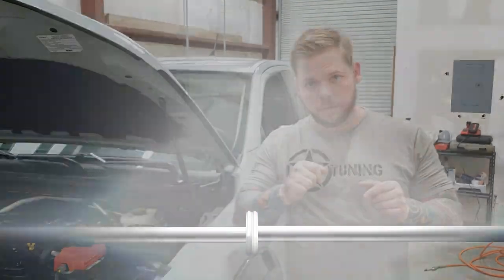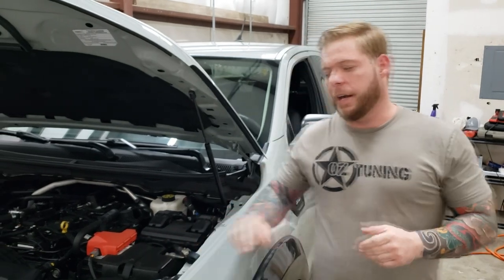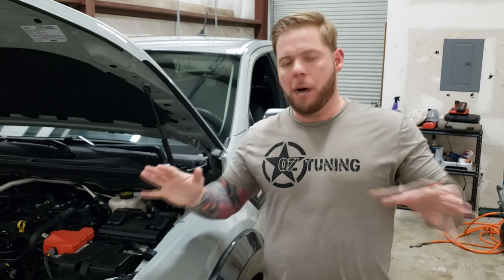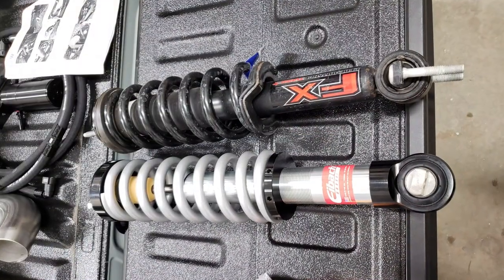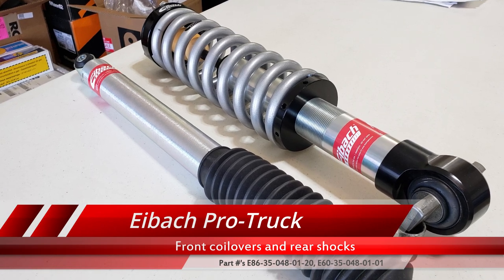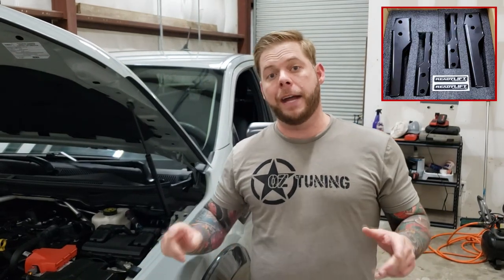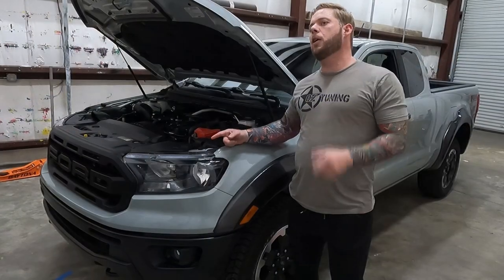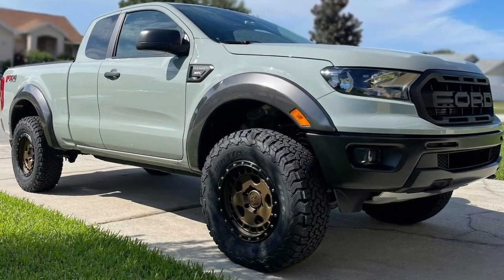Project Delta Ranger - Episode 2 - Eibach coilovers and rear shocks.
Needed suspension upgrades on the 2021 Ford Ranger Oz Tuning truck. Starting out with the Eibach Pro-Truck coilovers (part E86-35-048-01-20) and Eibach rear shocks (part E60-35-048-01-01). We will be switching over to Bilstein's soon and giving honest reviews on both setups.

All installed at the same time were Readylift anti-intrusion bars (part 67-2900).